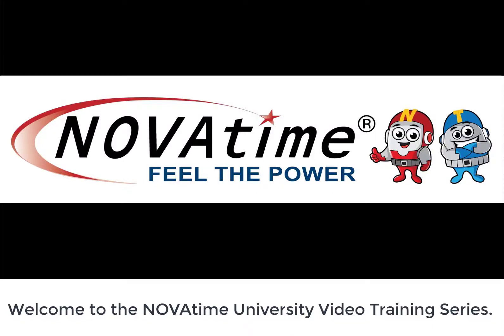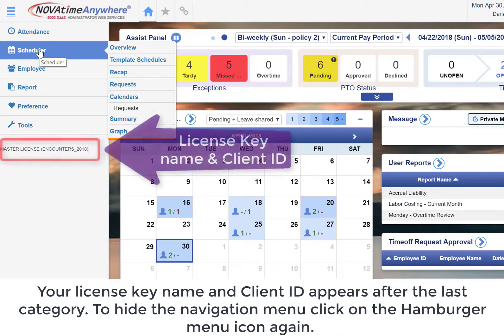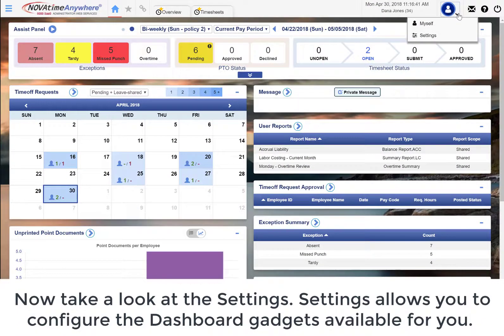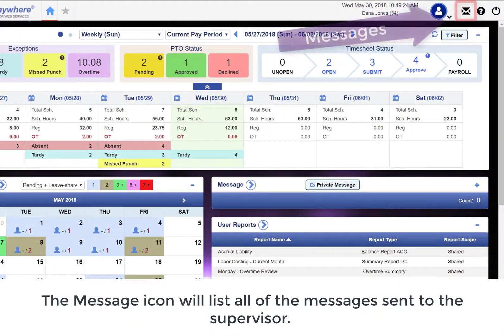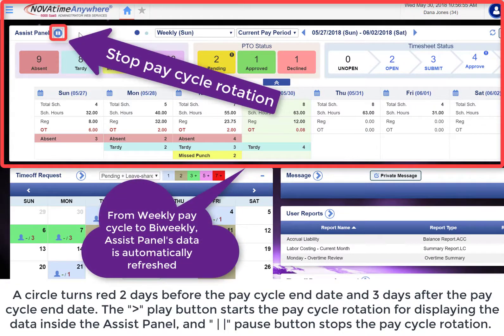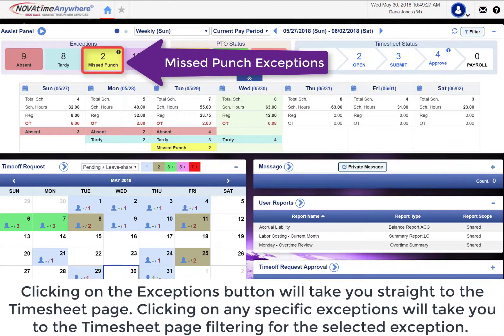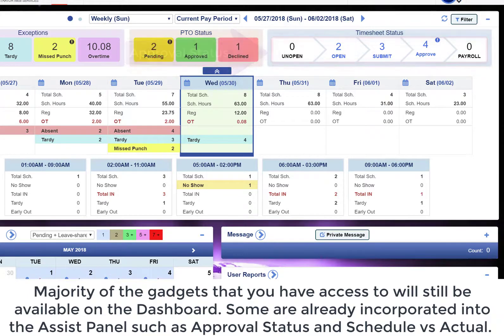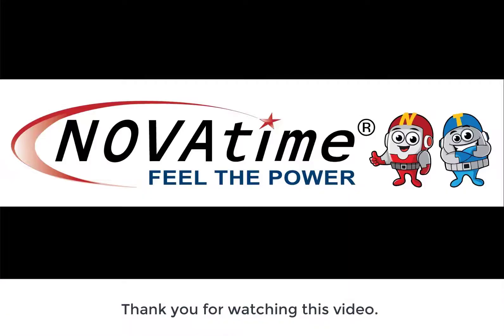Navigation Menu & Supervisor/Administrator Dashboard Training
This video demonstrates the enhanced Navigation Menu and Supervisor/Administrator Dashboard.